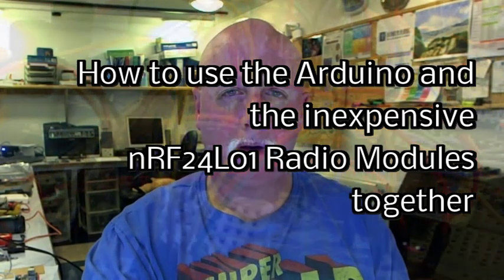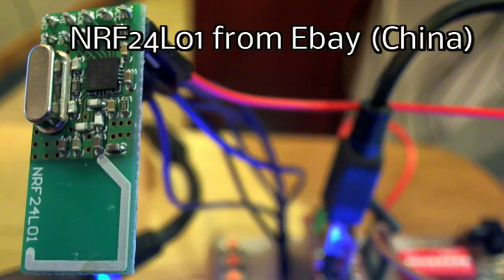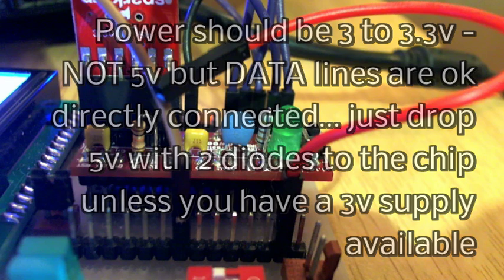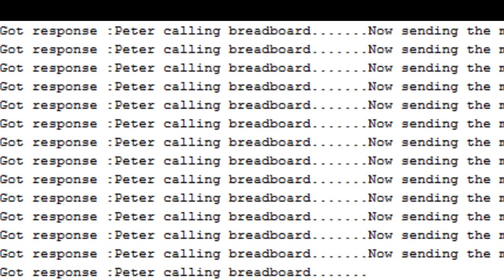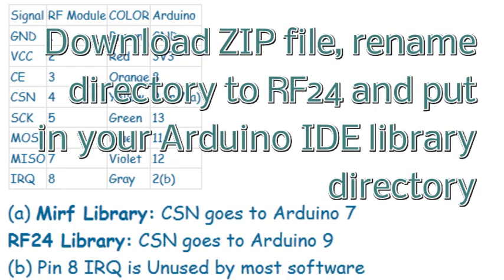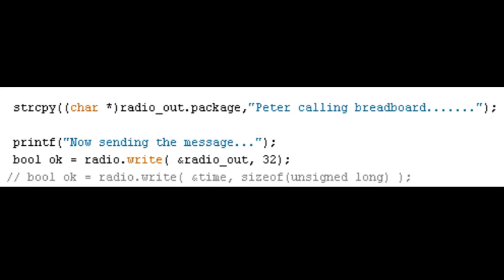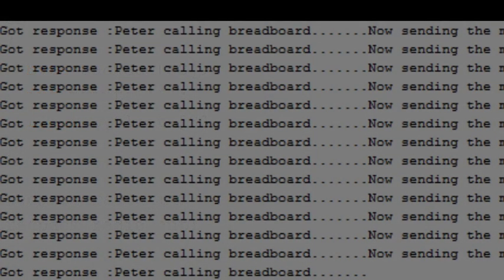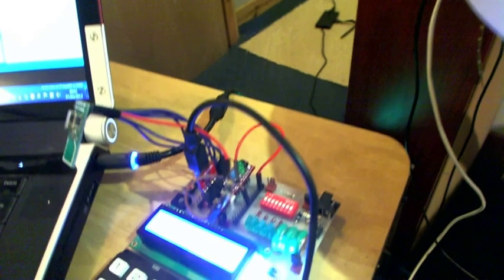NRF24L01 Short Range Radio Modules- Using With Arduino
A video about sending arbitrary information (a text message, integers, floats, whatever you want) from one Arduino to another reliably over short distances using the cheap NRF24L01 modules. The whole lot is done on a budget and this example has been on constant test without a single failure.

I want to get the RF24Network running - done a lot of work with that but I'm waiting for someone to get it working reliably with interrupts because without that you end up having to poll the check routine constantly - not much fun if you're reading things like temperature sensors.